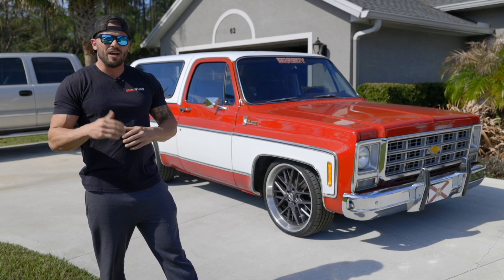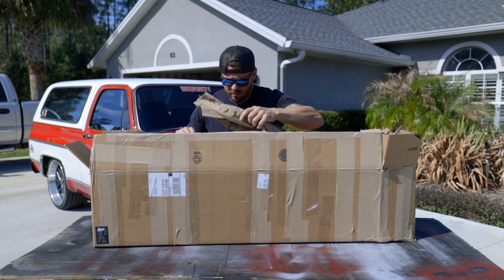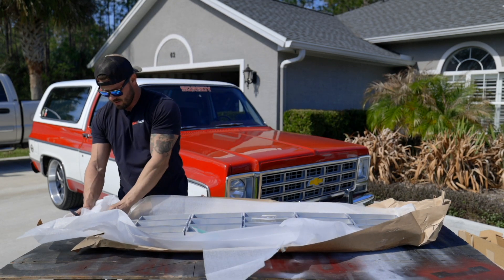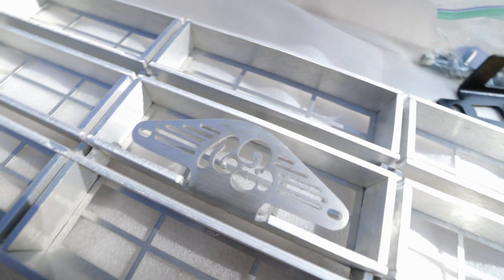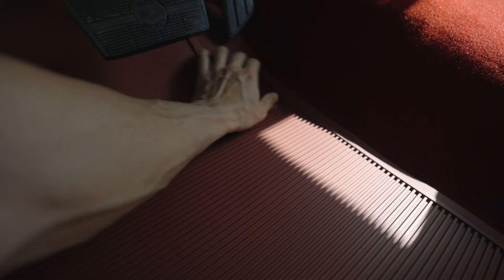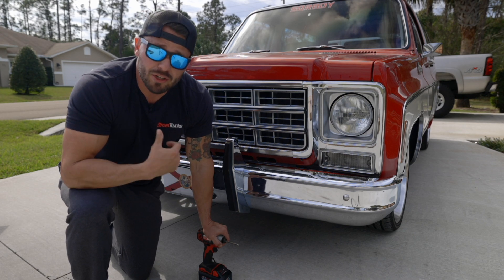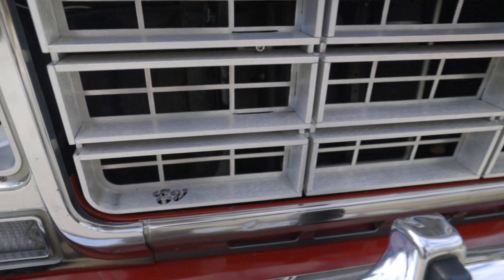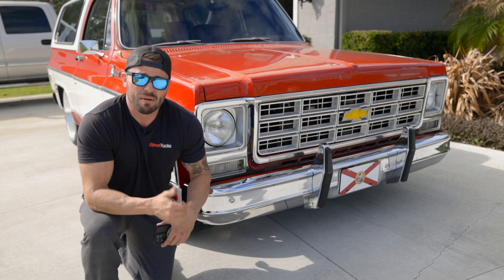Hand Fabricated Grille and ORIGINAL FLOOR MATS for our '79 Blazer!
Engineered Vintage hand makes these high quality truck grilles out of aluminum. They look amazing and add a nice finishing touch to your build. Check out the other products they offer on their website and give them a follow on social media!